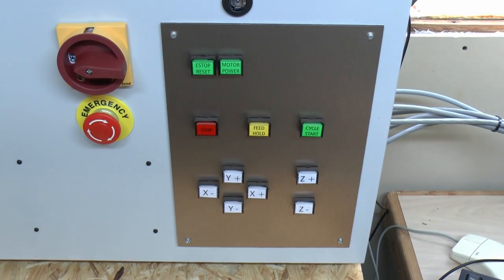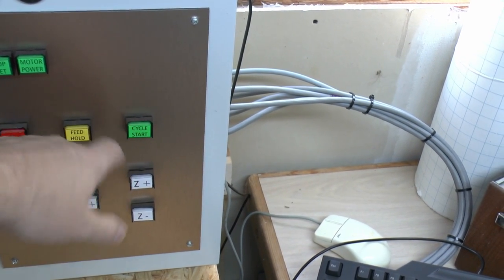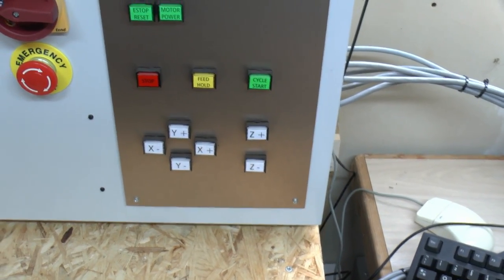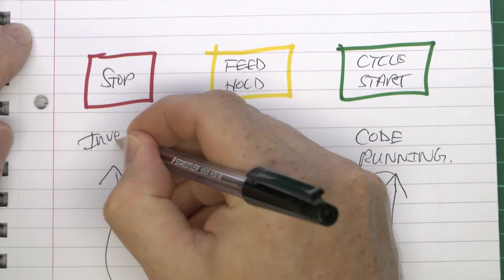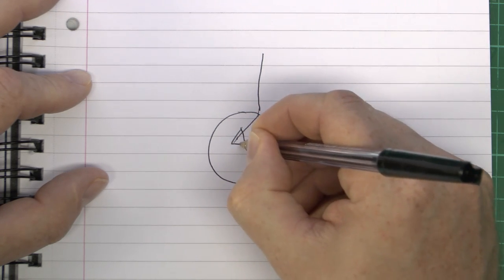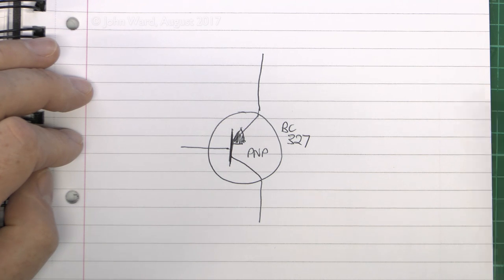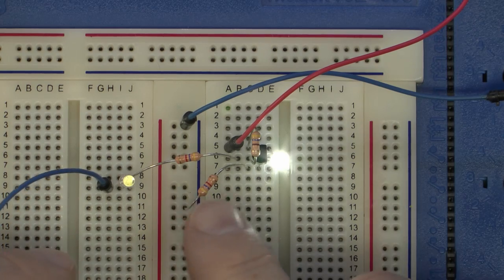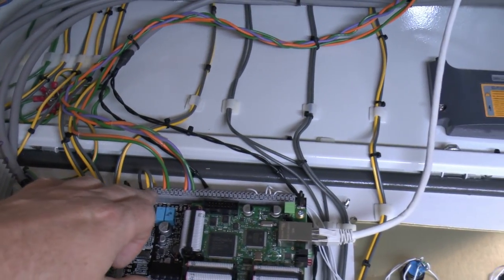CNC Router Build #7 - Buttons, Indicators and Spindle Control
Part 7 in a series on building a CNC router.
This episode covers spindle control, panel buttons, LED indicators and some of the Mach4 software configuration to make these things work.